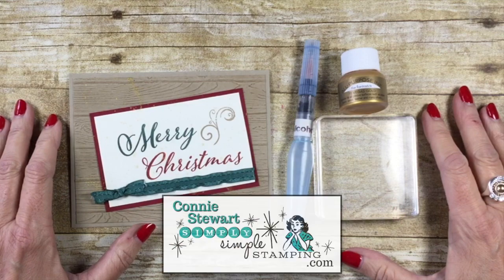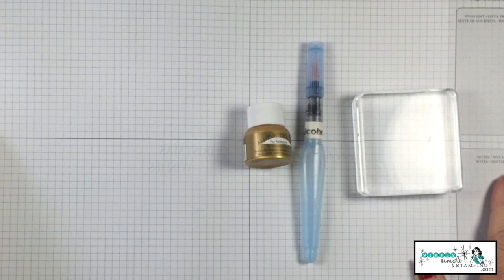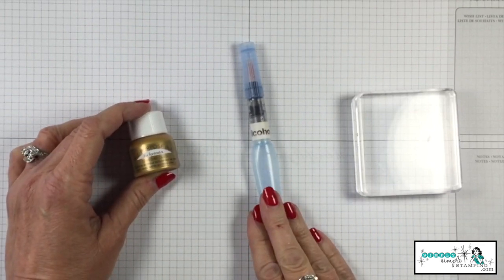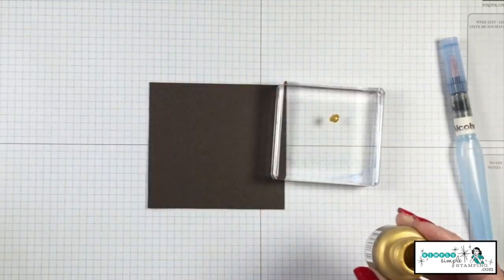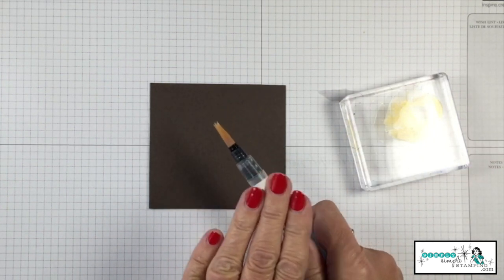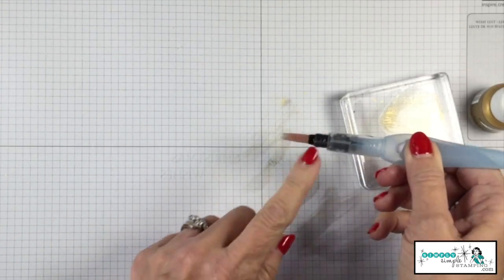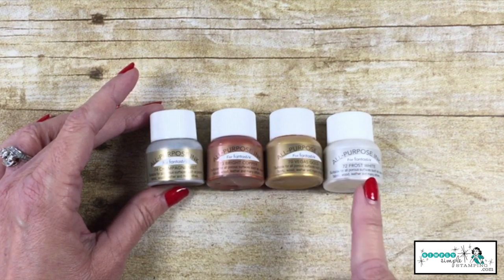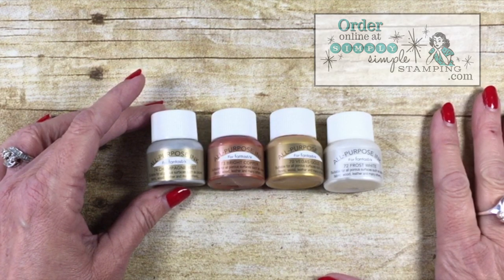Shimmer Paint Technique #1 | 2-Minute Tuesday Tip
If you have followed Simply Simple Stamping for any length of time, you know I LOVE to create a series. During the month of November, my 2-Minute Tuesday Tip videos will focus on SHIMMER PAINT. I have four amazing techniques to share with you and today we're kicking it off with Shimmer Paint Technique #1: 2 Minute Tuesday Tip!

How beautiful this technique is. not just for cardmaking but for scrapbook ideas too!

Let me share the SHIMMER PAINT TECHNIQUE #1 video with you.

It really is a beautiful addition to any card or makes a great look on other paper craft ideas too. I love the look of splatter. It was so nice to create a shimmer splatter instead of a color splatter. When the light hits this card, it becomes a huge WOW card.

I also have to tell you that the Merry Christmas to All stamp set is just amazing. This Flash Card was created so quickly and the gold splatter, well, just icing on the cake... or card, so to speak. Seriously, these shimmer paints will make a great addition to your handmade Christmas cards AND your New Years Greeting Cards or thank you cards!

Are you ready to create some gorgeous works of art with SHIMMER PAINT? to order.  Spoil yourself and order them all! A little goes a long way and you will find so many great ways to use this fabulous product!

Want to recreate my shimmer paint technique #1 card? and click on a pic in the product supply list or go and look for the November 6, 2018 post.